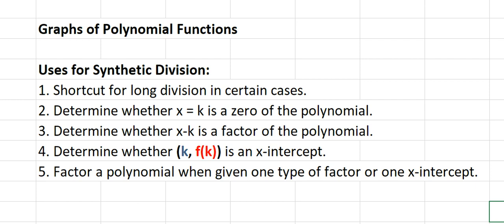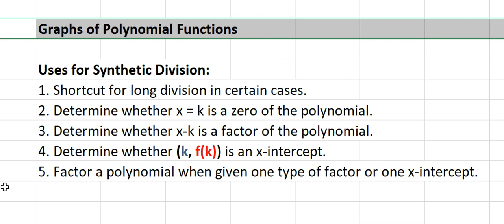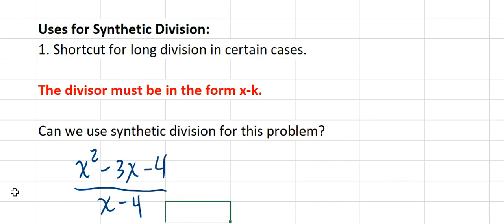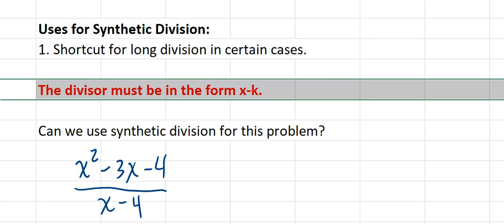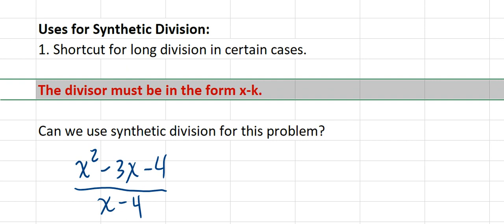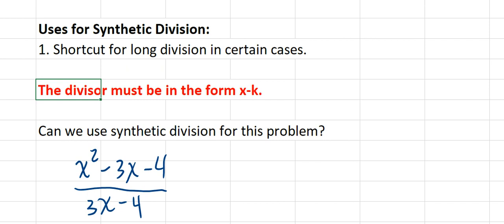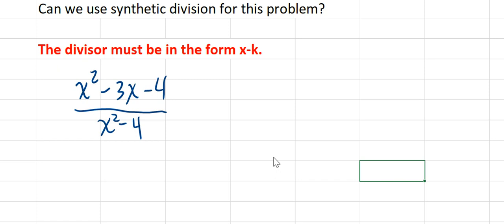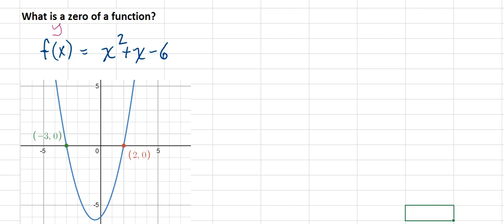Polynomials and Synthetic Division